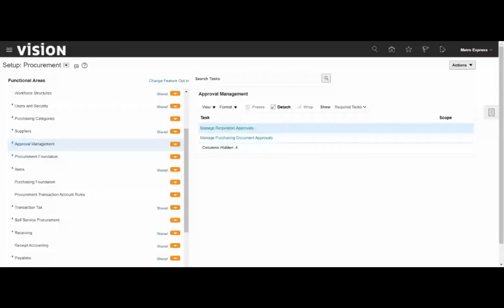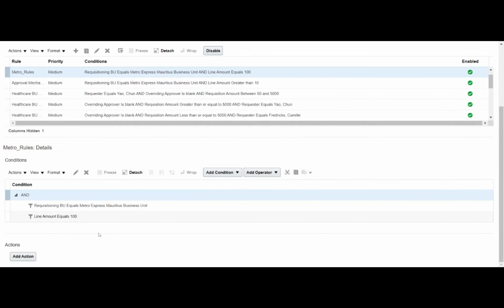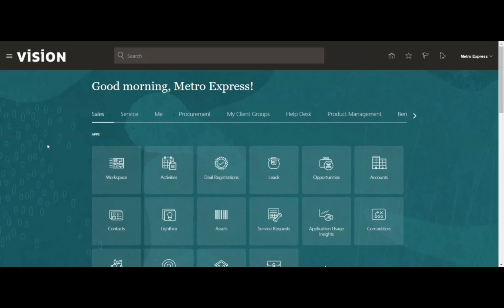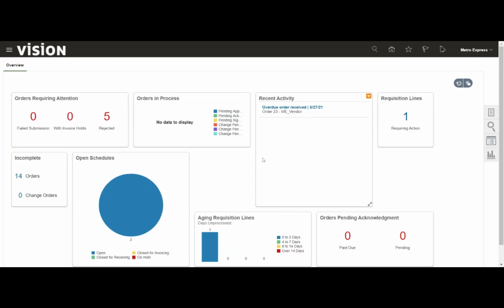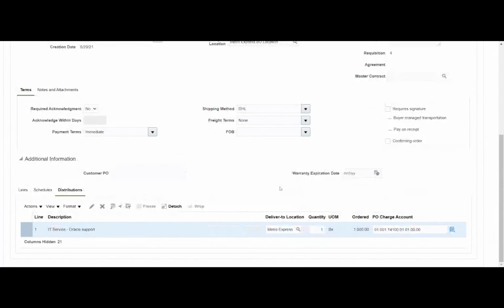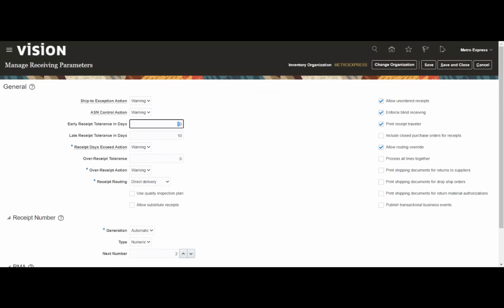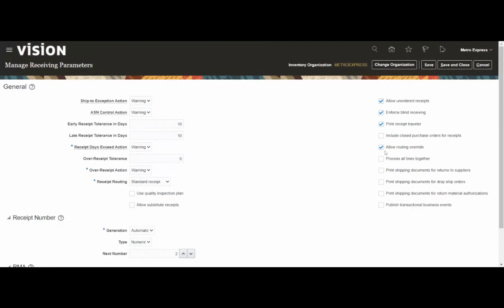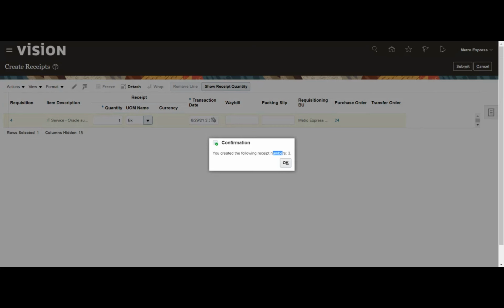Oracle SCM Fusion - Requisition Approval